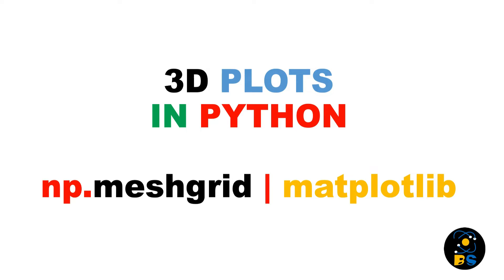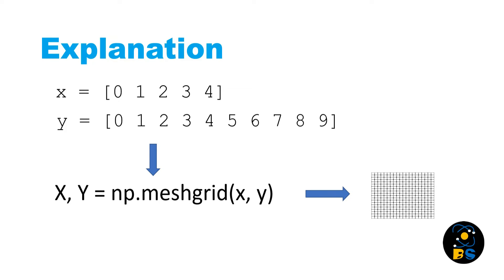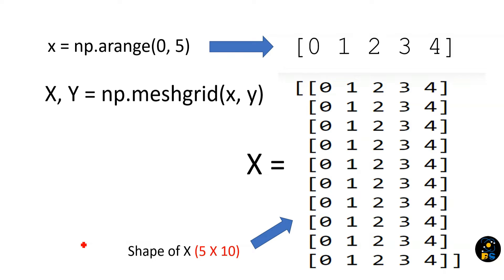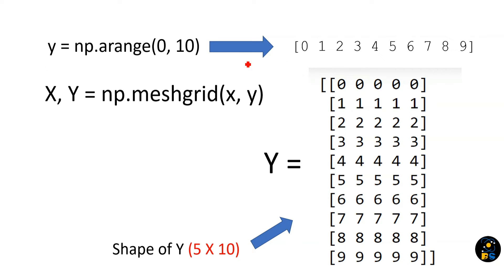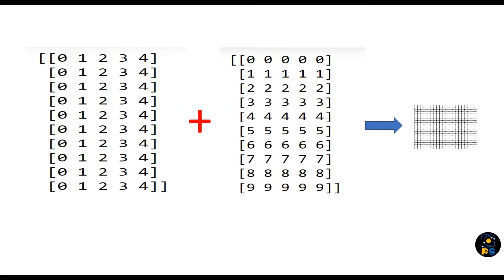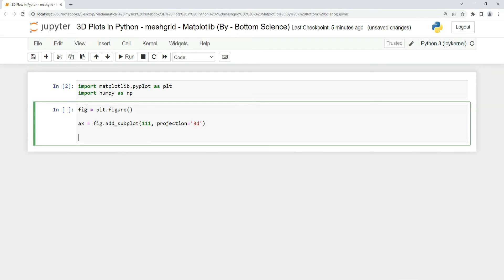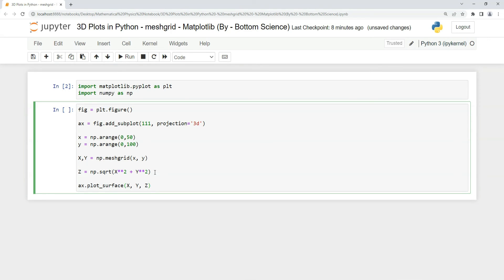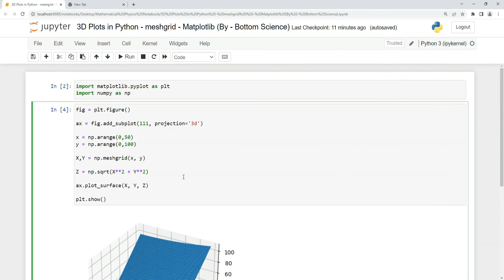Meshgrid Explained Python | 3D Plotting | Matplotlib and NumPy | Programming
Understanding numpy.meshgrid function of Python with 3D plot example